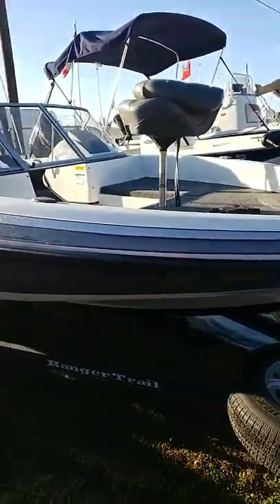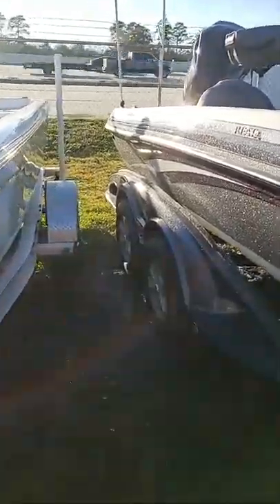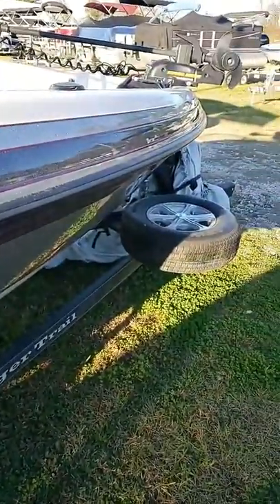2013 RANGER REATA Walk Around with Colby Gardner at Texas Marine of Conroe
Today I film a quick walk around and brief description of our 2013 Ranger Reata! for availability and remember to ask for Colby Gardner when you call in!